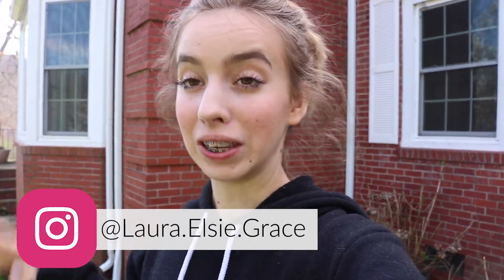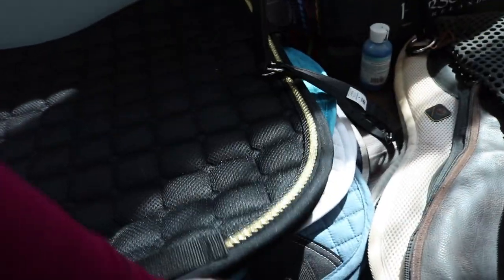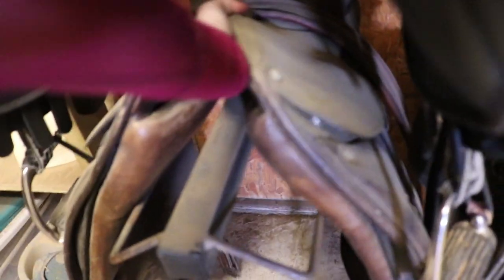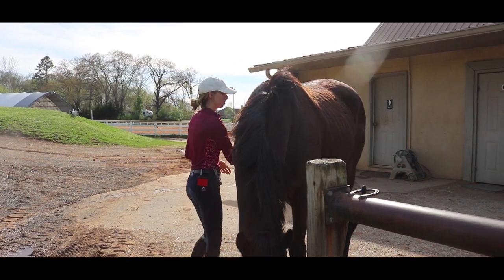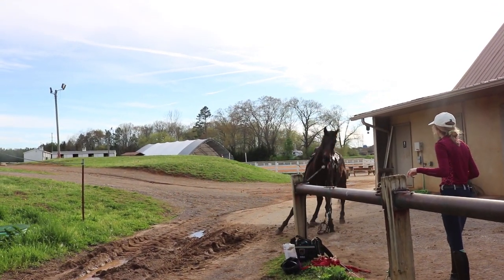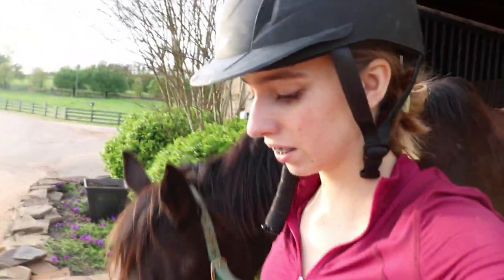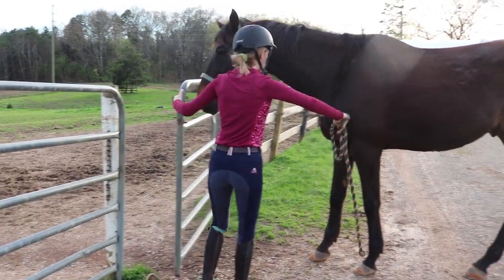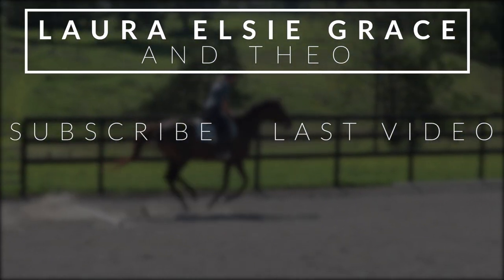He FREAKED! And I cried lol | Barn Vlog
Once again, we're still not 100% sure why he started to freak out but everyone was fine. :)

All hate will be deleted.

!!!Mail!!!